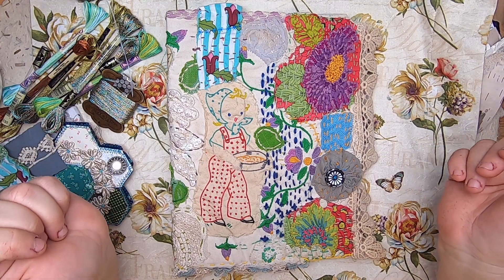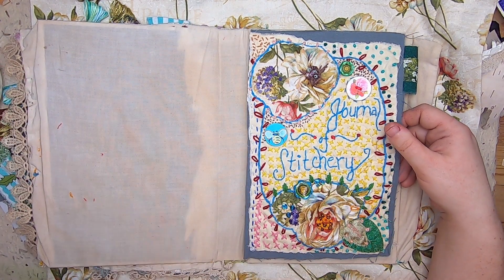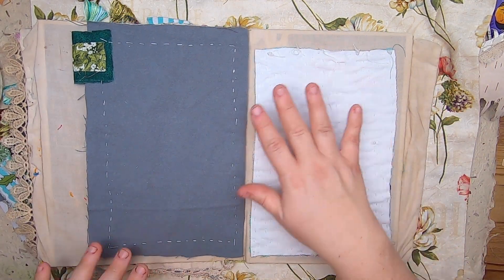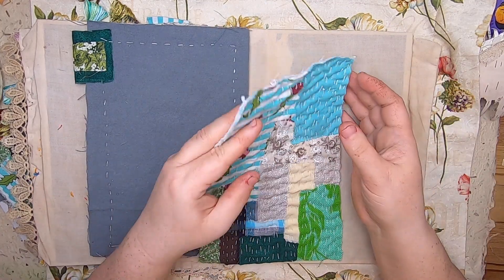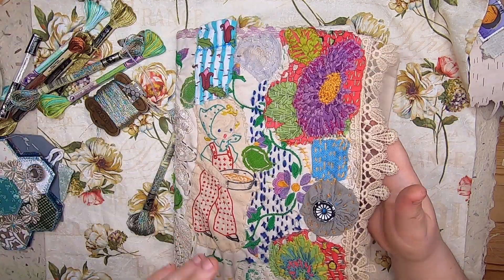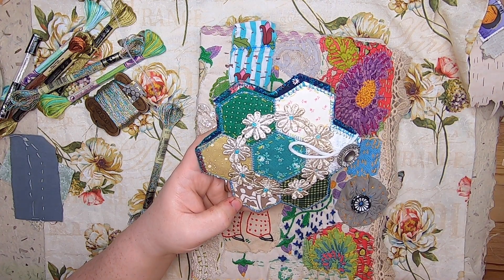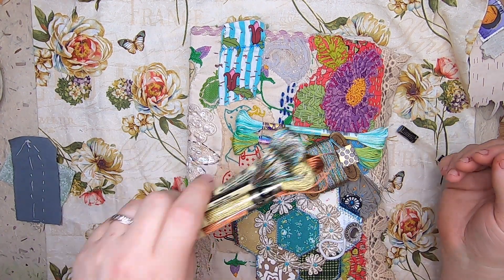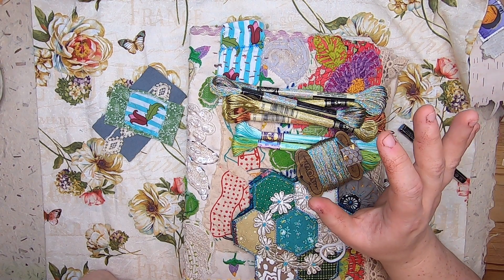Roxy's Journal of Stitchery - Sampler and Title Page, Needle Case, Block 1